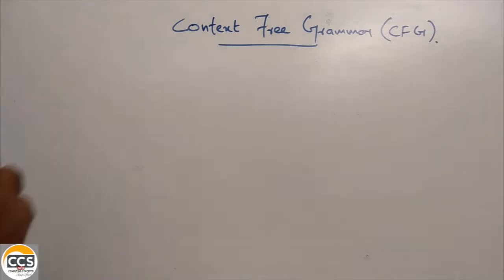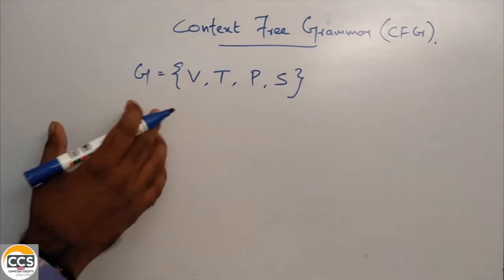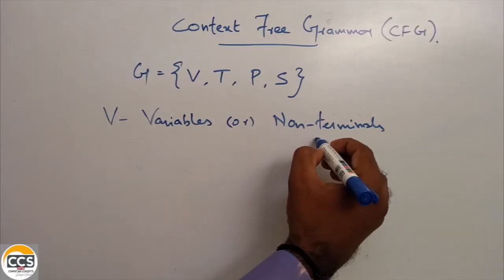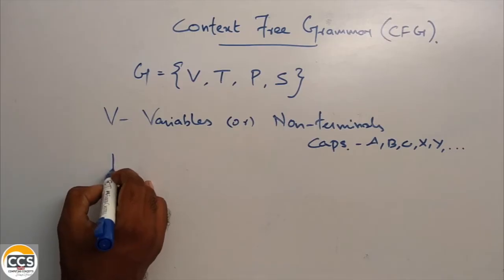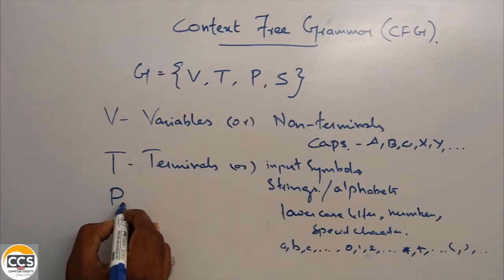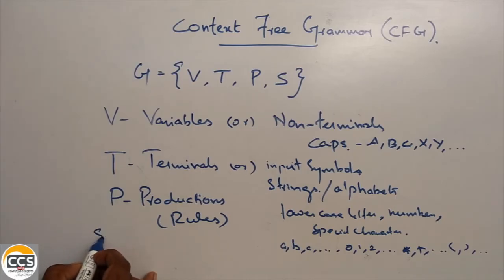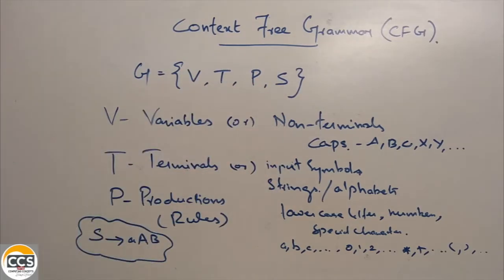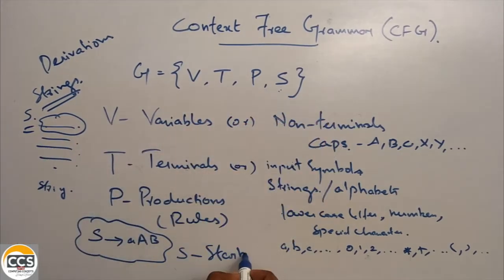CFG | Context Free Grammar | Theory of Computation | TOC | Tamil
CFG - Context Free Grammar in Theory of Computation have been introduced here. Definition for Grammars, Terminals, Non-Terminals and Productions have been explained clearly in Tamil.